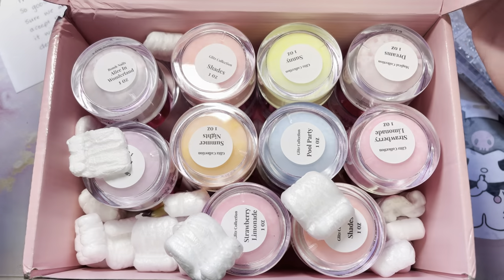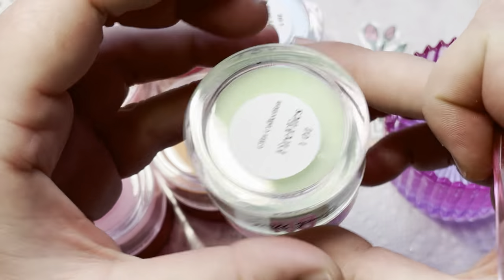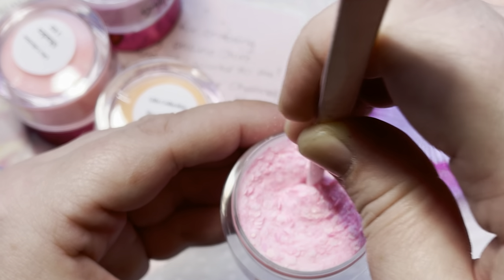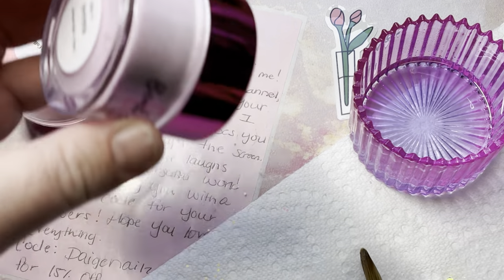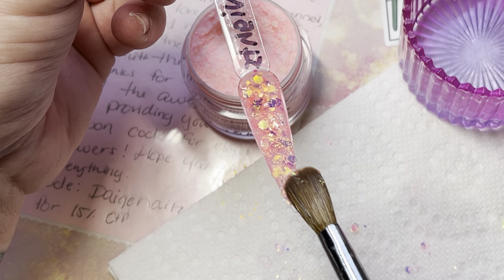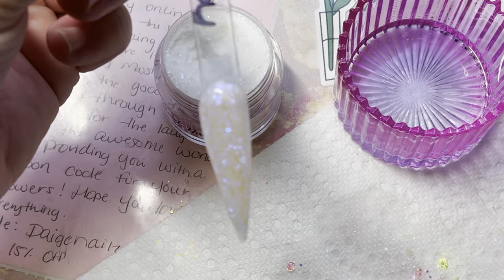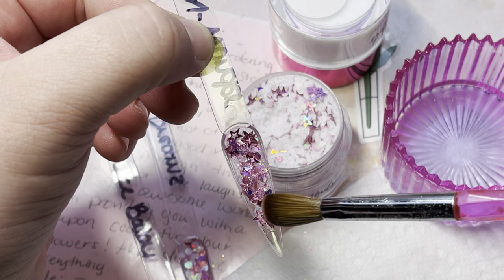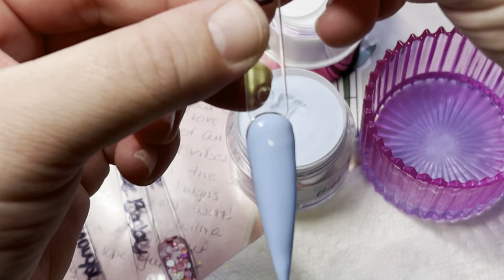BOMB NAILS| GLITZ COLLECTION 🤤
PRODUCTS USED!
BOMB NAILS GLITZ SUMMER COLLECTION: STRAWBERRY LEMONADE, SHADES, BIKINI, SUNNY, POOL PARTY, FIREFLIES, SUMMER NIGHTS!

BOMB NAILS: ICE BABY, ALICE IN WONDERLAND, DREAMS, SPRING PURPLE, SPRING BLUE

BOMB NAILS: DIAMOND TOP COAT

BOMB NAILS: CLEAR ACRYLIC

BOMB NAILS: 3XL COFFIN TIPS NO C CURVE

BOMB NAILS: SIZE 14 KOLINSKY BRUSH
BOMB NAILS LINER BRUSHES: 8MM, 20MM